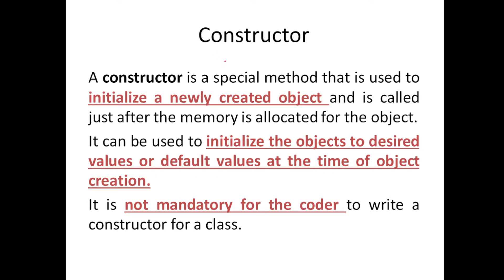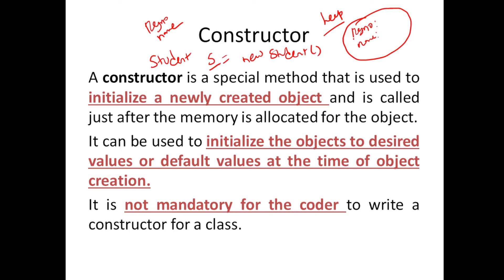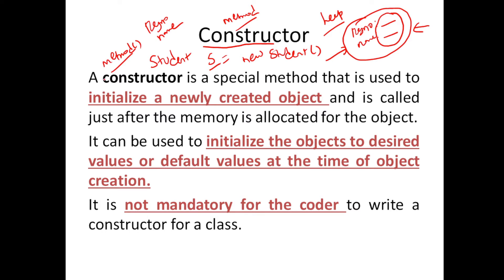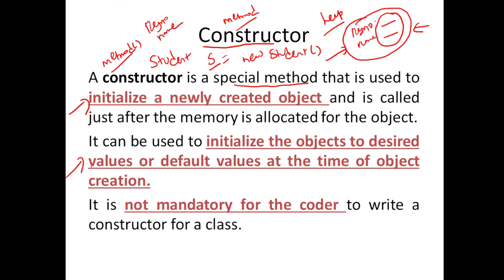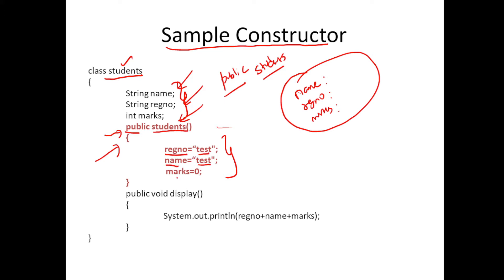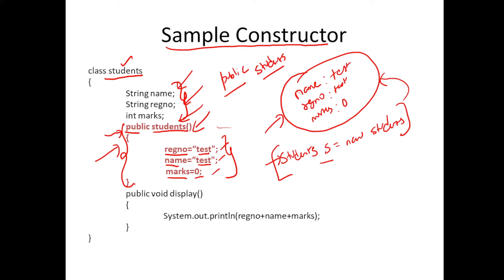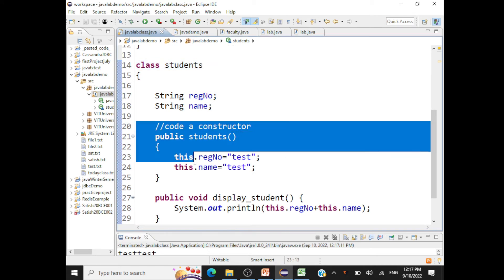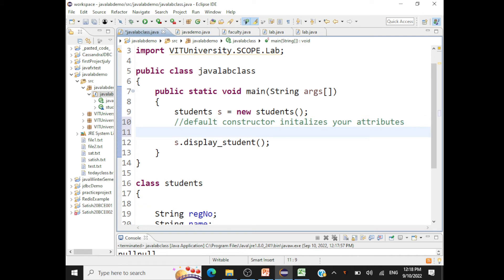Java - Constructors - Default and Parameterized - Constructor Overloading- Demo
In this session we will look at
1. Introduction to Constructors in Java
2. Default Constructors - Introduction and Demo
3. Parameterized Constructors - Introduction and Demo
4. Constructor Overloading